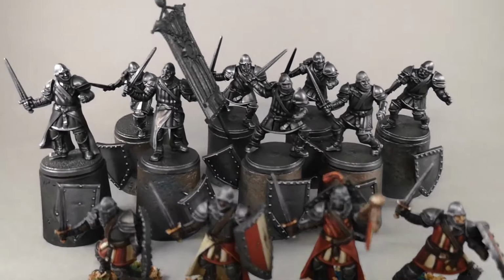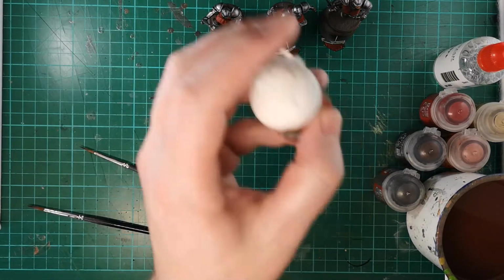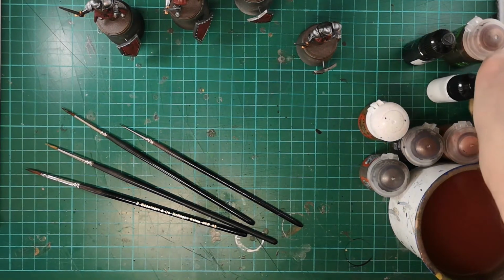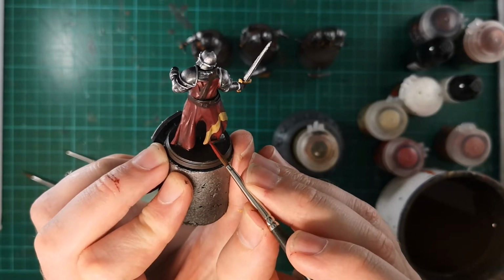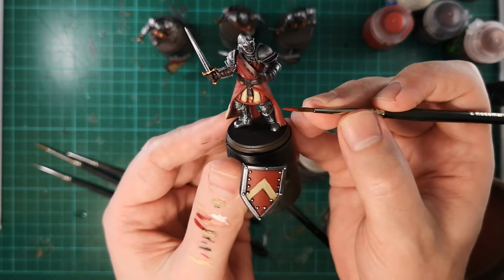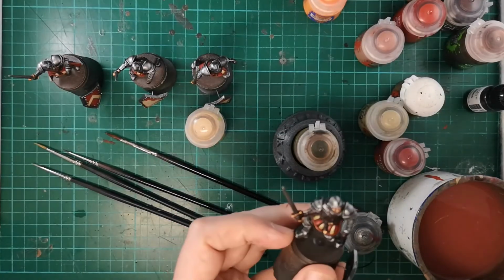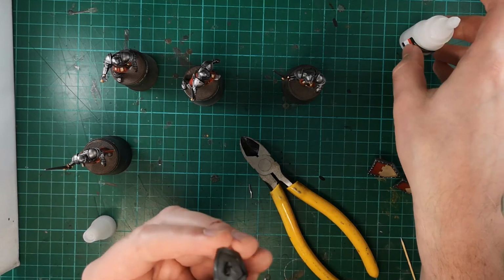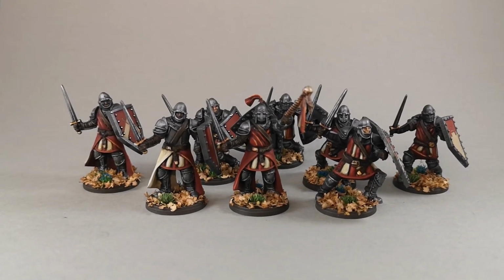Painting my Hundred Kingdoms Men at Arms for Conquest: The Last Argument of Kings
Taking you through the painting of four of my Men at Arms unit from the Hundred Kingdoms faction in Conquest: The Last Argument of Kings by Para Bellum Wargames Ltd, who kindly gave me the set of miniatures to work on.

A step-by-step which should be helpful if you are starting out painting minis as I am using a 'basecoat, shade, layered highlight' method.
I do make brief mention of using an airbrush; that was just my weapon of choice for applying the metal basecoat at the beginning, but this could just as well be achieved with a paintbrush or spray can. All other steps are hand painting.

Selected product links;